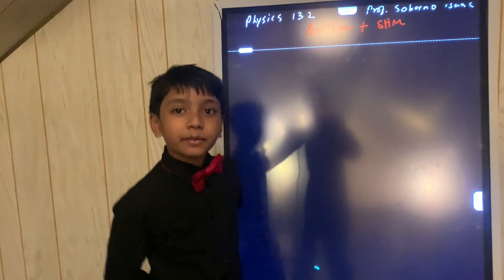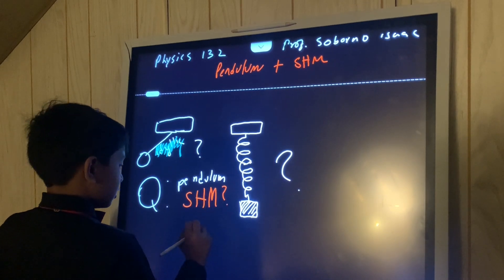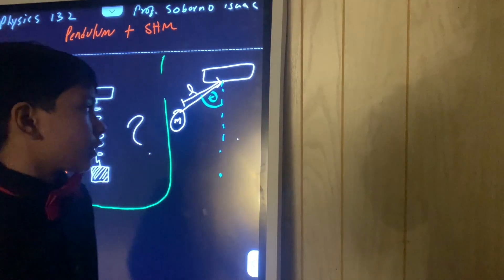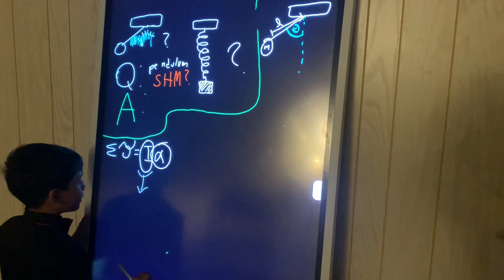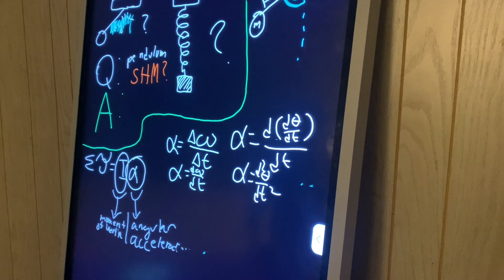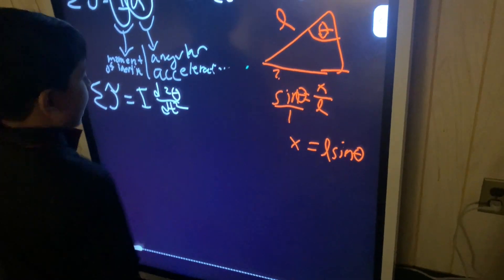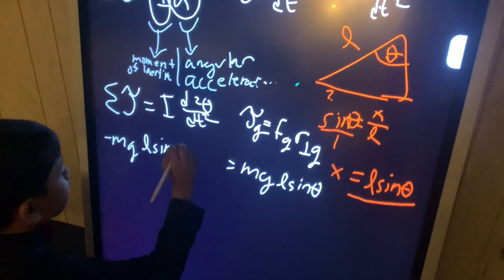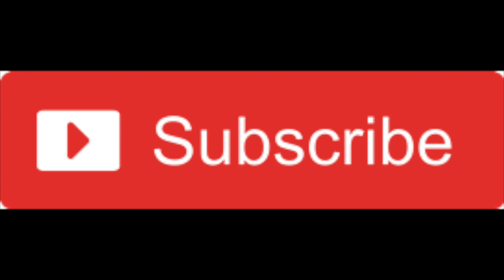Physics 132 | Prof. Soborno Isaac Bari